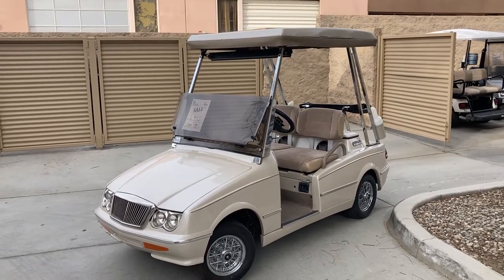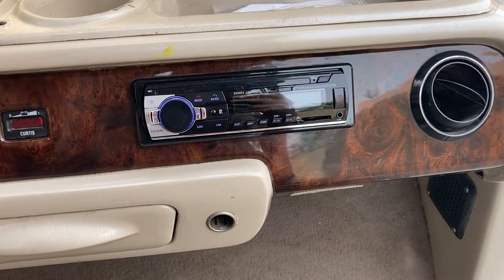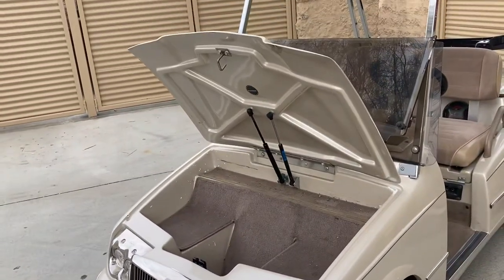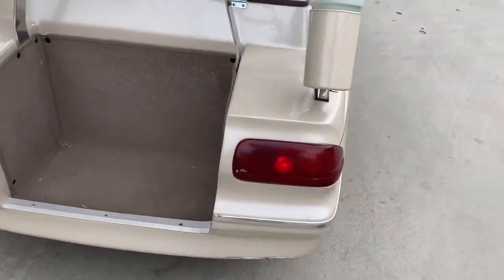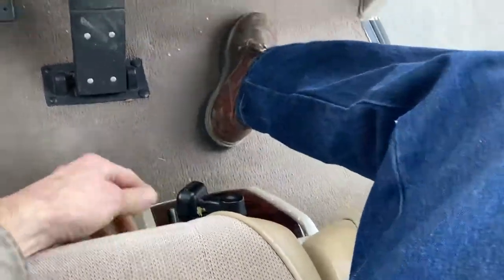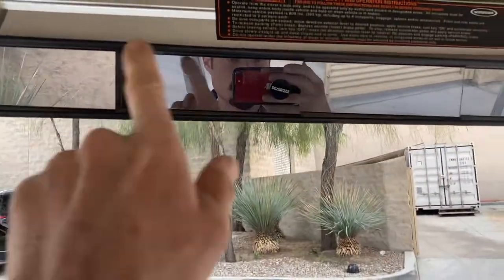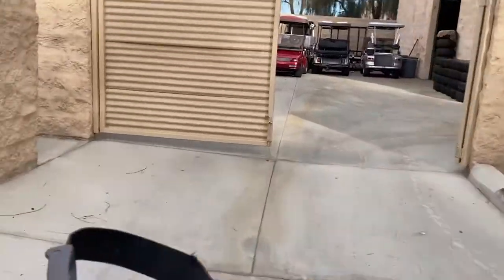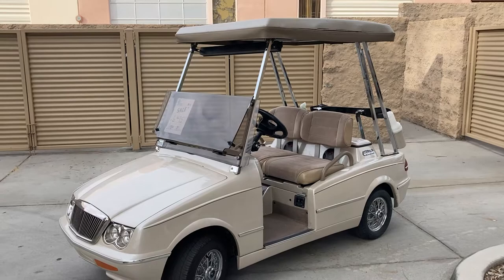Pearl Sandy Beige Western Elegante Golf Cart Virtual Test Drive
Elegant and sleek Western Elegante golf cart